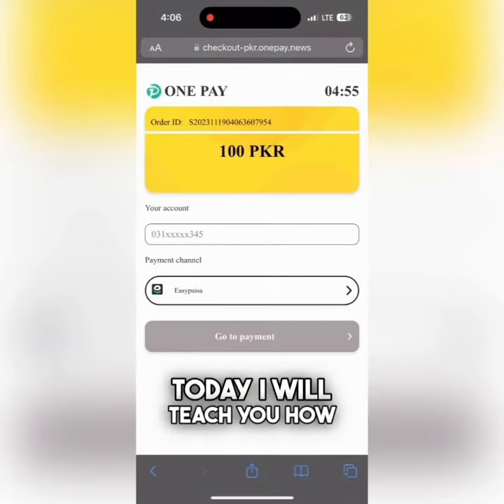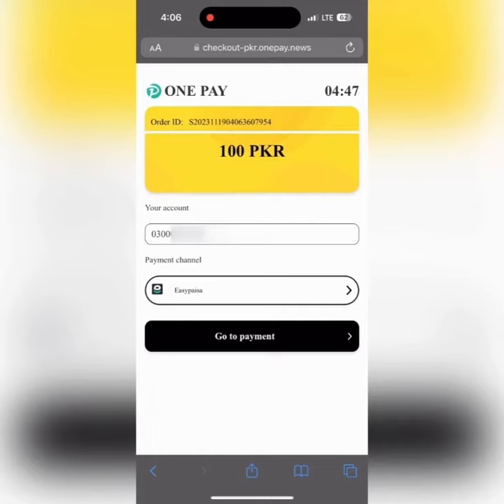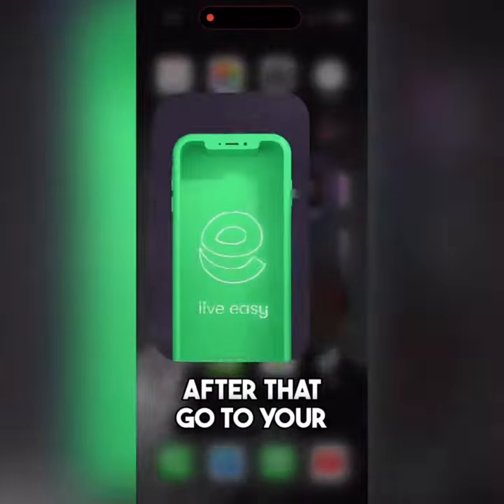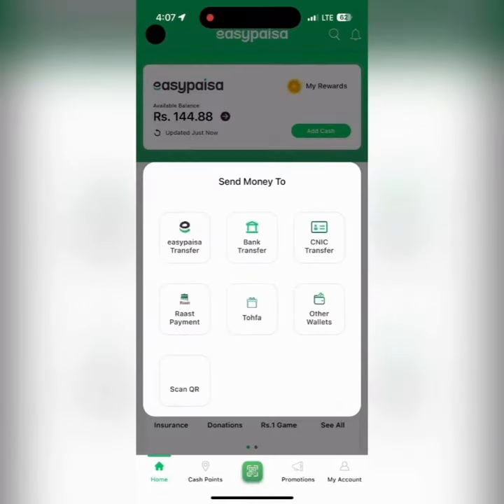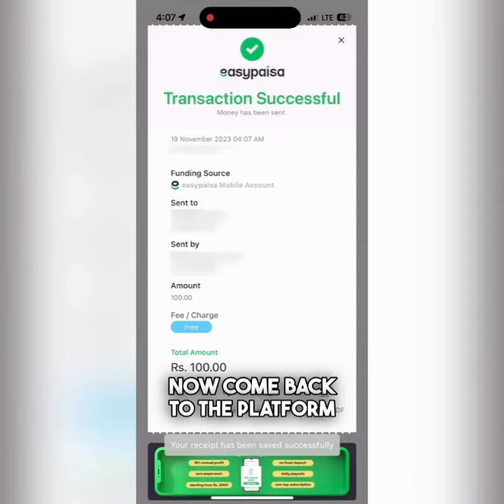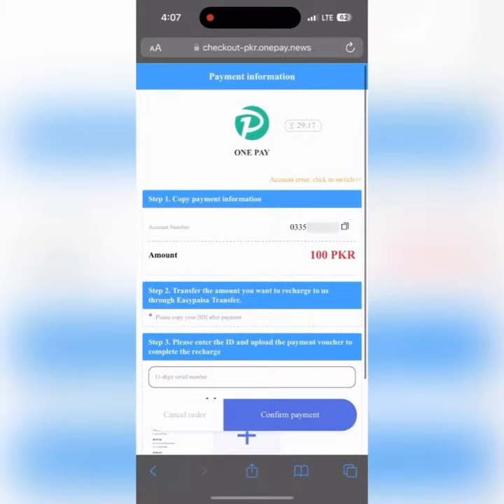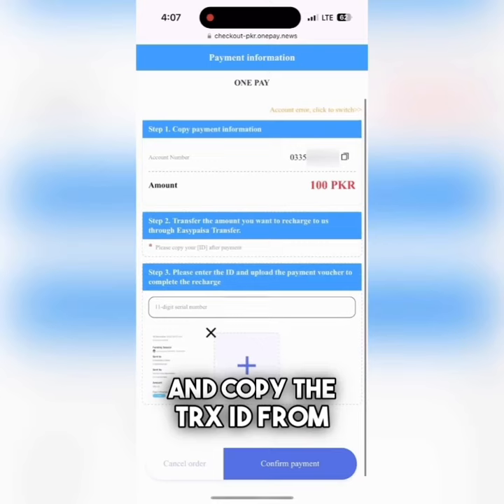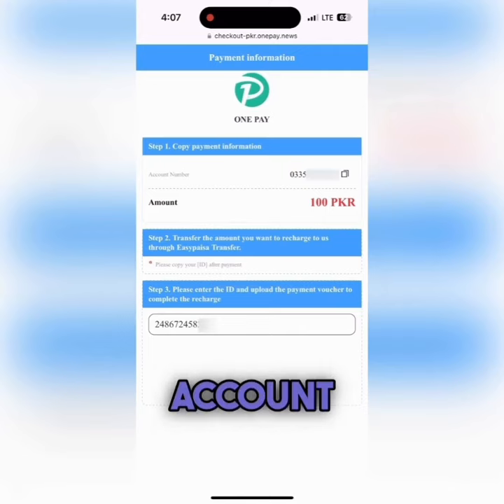ایک نیو ارننگ ایپ ا گئی خوشخبری new earning app earning app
سب کے لیے ایک  خوشخبری  ہم اگئے نیو ارننگ ایپ لے کر اپ سب کے لیے
نیو ارننگ ایپ
# new earning app
rail earning app
wirel app earning